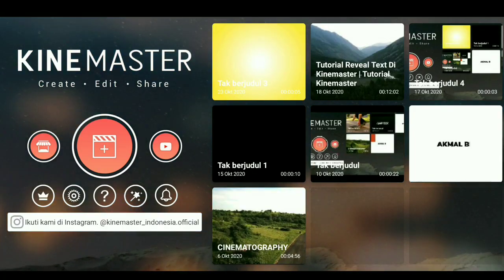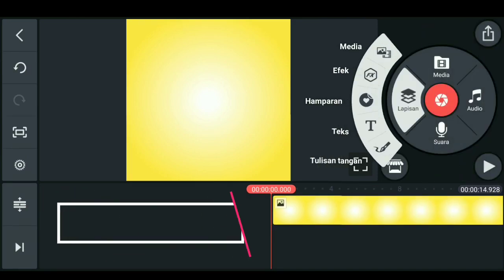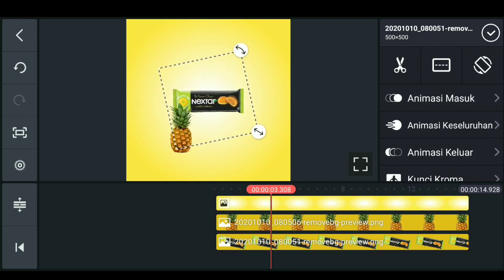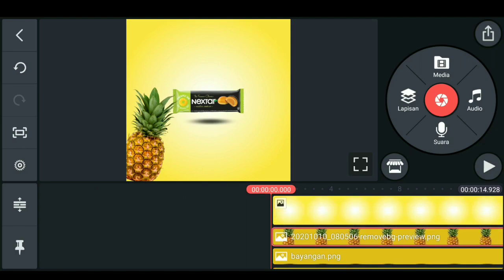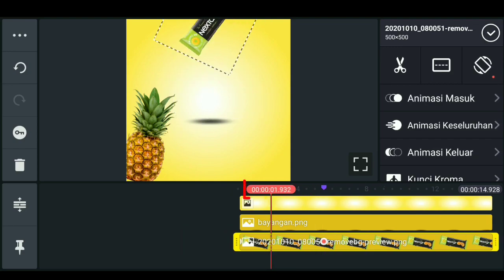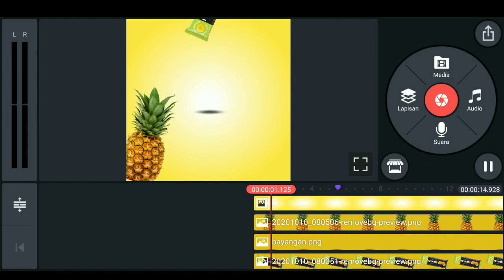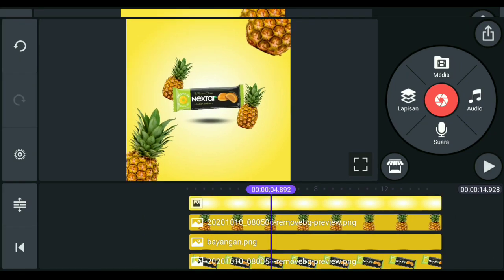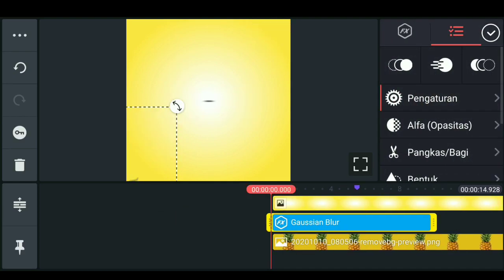Tutorial Motion Graphic Di Kinemaster | Buat Iklan Produk Makanan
Hai, Nah jadi pada video kali ini saya akan membuatkan Tutorial Motion Graphic Di Kinemaster | Buat Iklan Produk Makanan , Sebelumnya mari kita bantu channel saya dengan mengklik tombol Subscribe, Like, koment, & Share kepada teman-teman kalian semua.

Yuk Simak Tutorial Motion Graphic Di Kinemaster | Buat Iklan Produk Makanan..
Sampai selesai ...